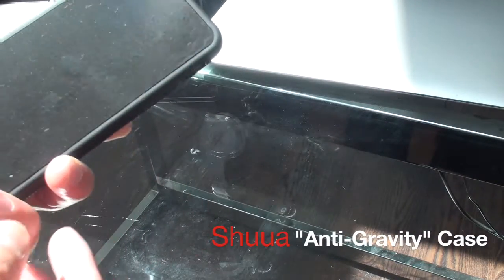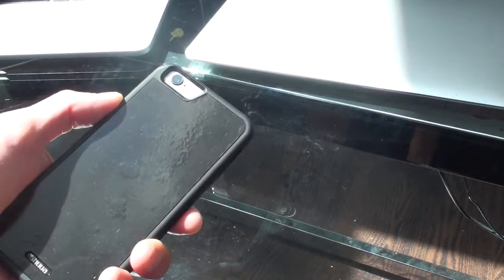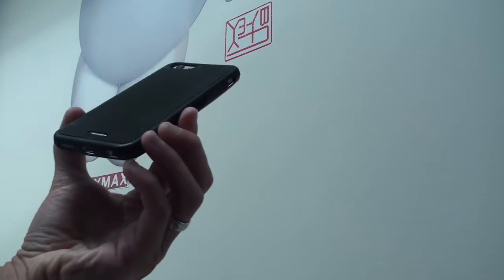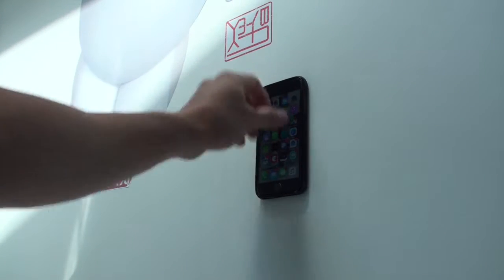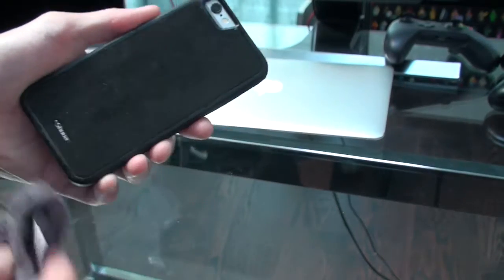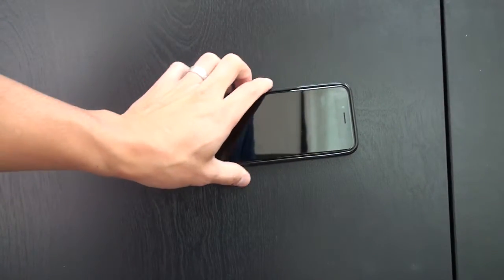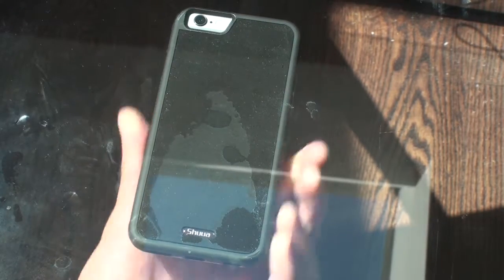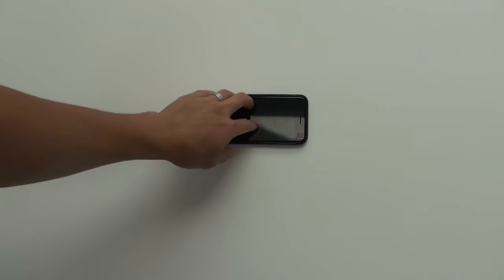iPhone Anti-Gravity Sticky Mount Case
iPhone Slim Case, which also sticks to the walls, glass, wood, vinyl.